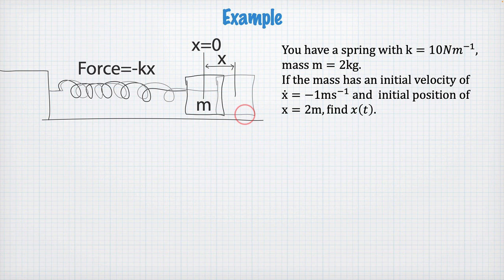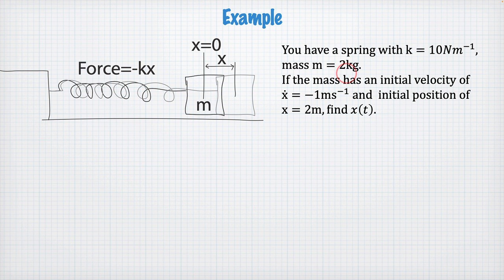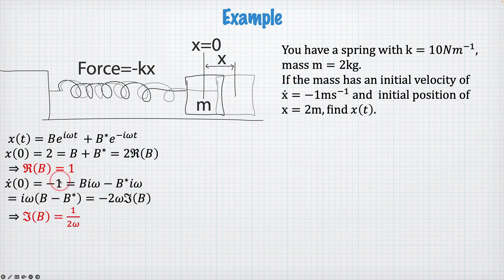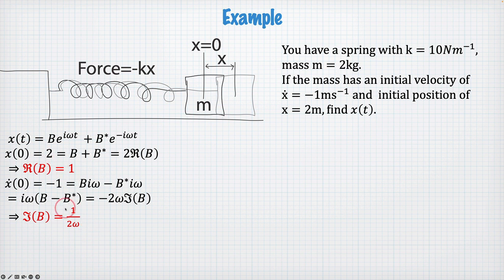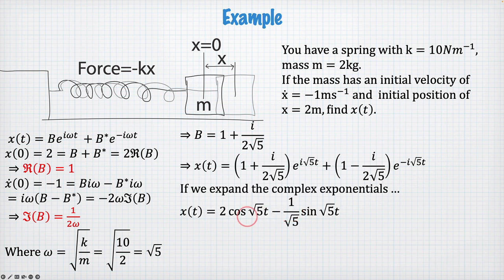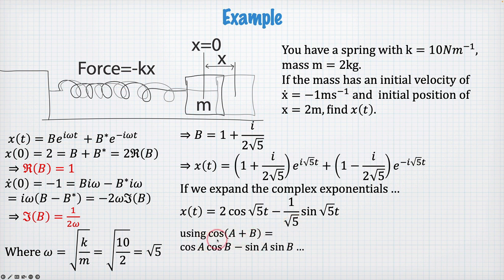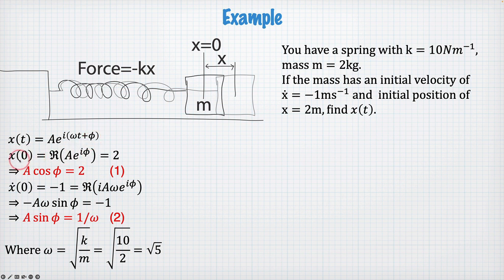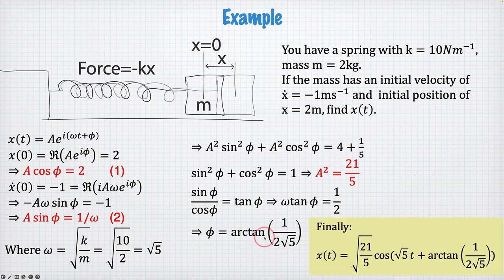2-0 example solutions 2023